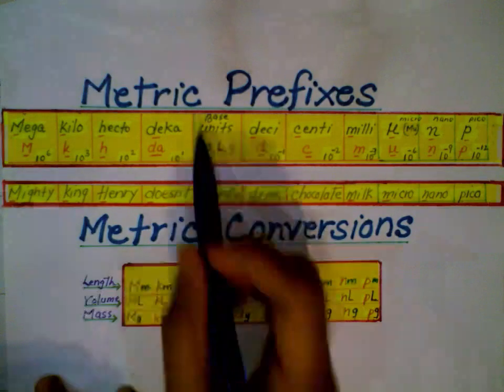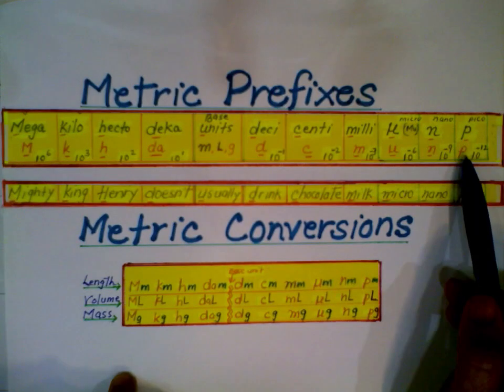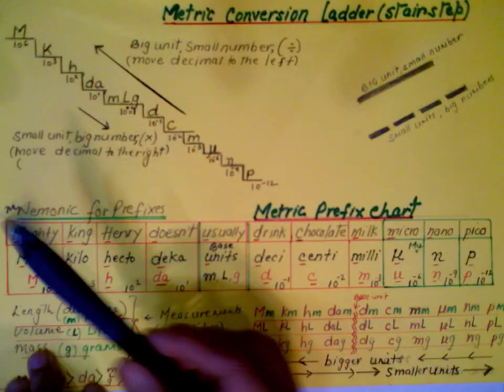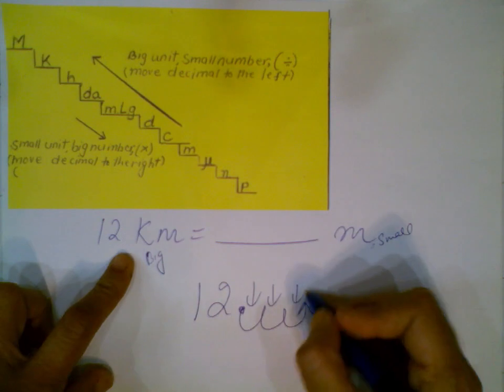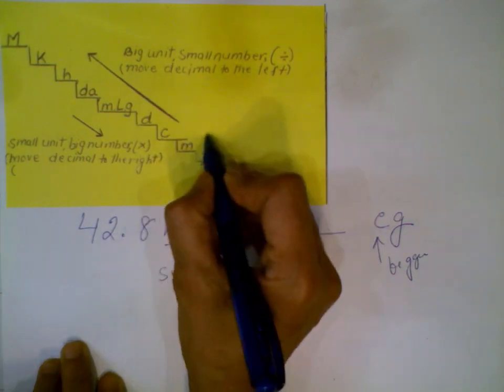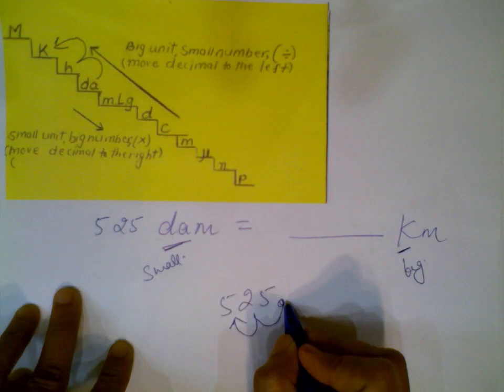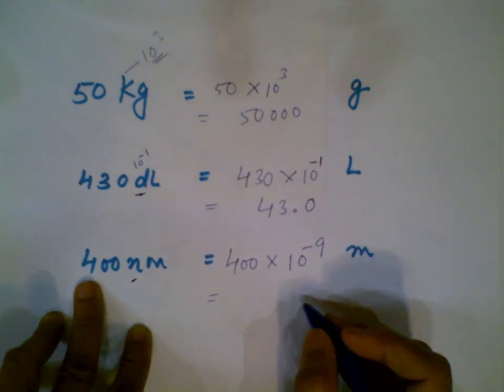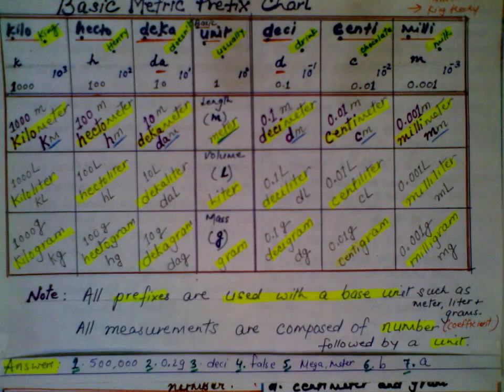Metric Prefix Conversions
This video involves conversions between metric units for the same type of measurements, by moving the decimal point (multiply or divide by 10s).